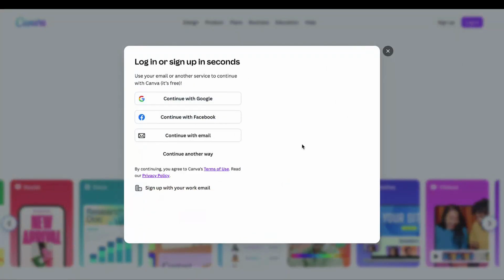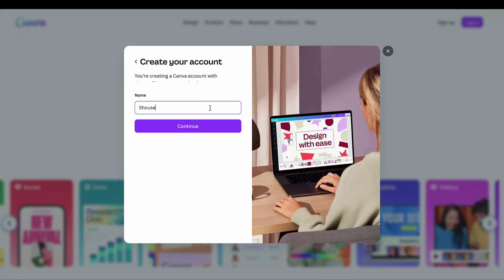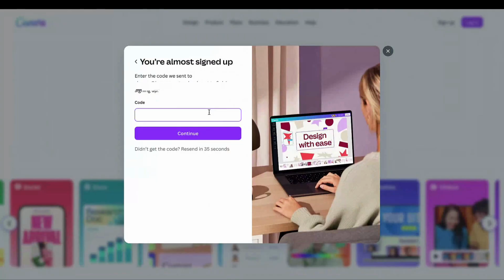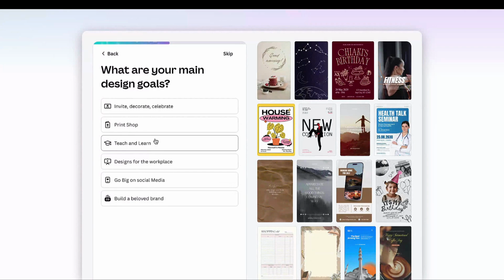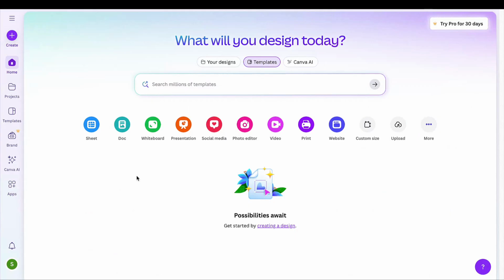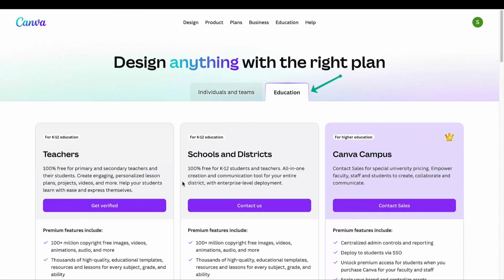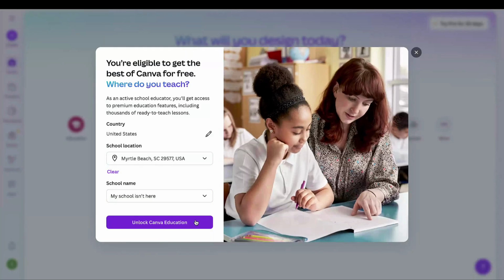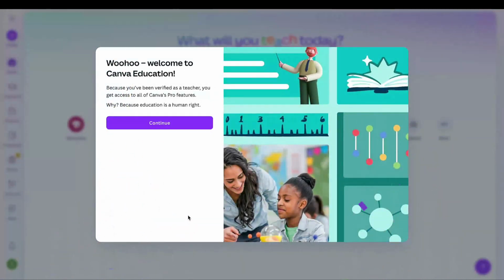Getting Started with Canva: Becoming a Canva Verified Educator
This short tutorial will walk you through how to become a Canva verified educator.